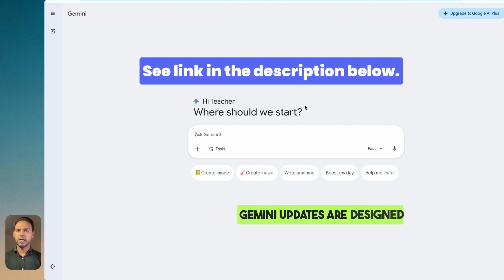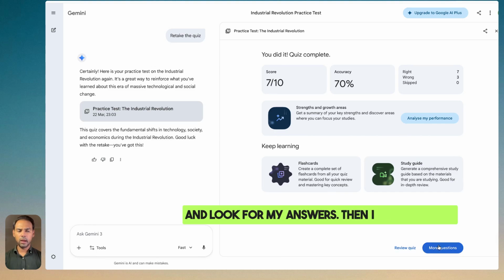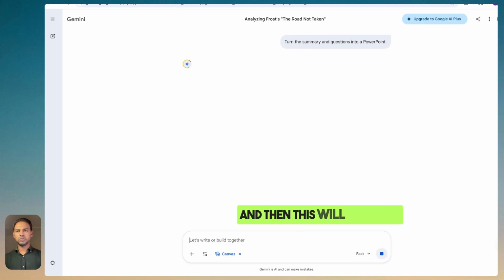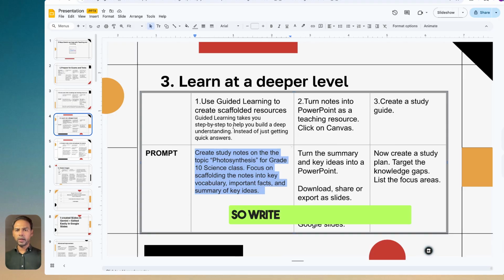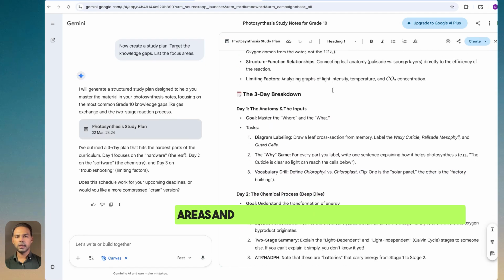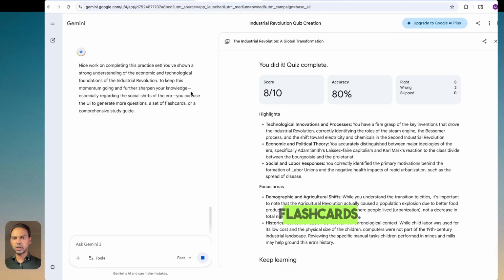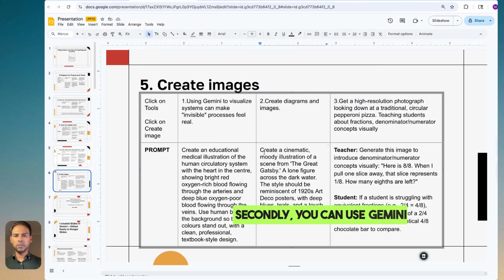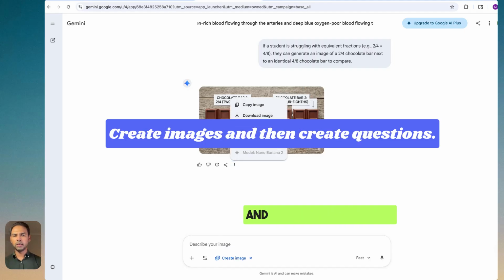I Tested Google Gemini in Google Classroom for 30 Days- Here's What I Found!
I Tried Gemini Cases You've Never Seen Before. AI Tools for Teaching and Learning. Gemini, Google’s incredible AI tool, is changing FAST! Here’s everything you need to know to use Gemini in the classroom. From planning lessons and creating assessments to generating custom images, videos, and even interactive learning apps, this masterclass covers it all.

Easy ways to study for finals with Gemini. Learn how Gemini for Education provides enterprise-grade data protection, ensuring a safe and private environment for you and your students.
In this video, I share 5 practical ways I use Google Gemini for teaching, studying, and exam preparation. Whether you're a teacher creating resources or a student preparing for tests and exams, Gemini can help you work faster and learn smarter.

I demonstrate how Gemini can help you:
• Create practice tests and exam-style questions
 • Generate teaching resources and lesson materials
 • Use guided learning to understand difficult topics step-by-step
 • Turn information into clear study notes for revision
 • Create images and visuals to make learning easier
These strategies can save time, improve understanding, and make studying more effective. If you're a teacher, student, or lifelong learner, this video will show you how to use Google Gemini as a powerful learning assistant.

AI tools
How to master Google Gemini
Google Gemini